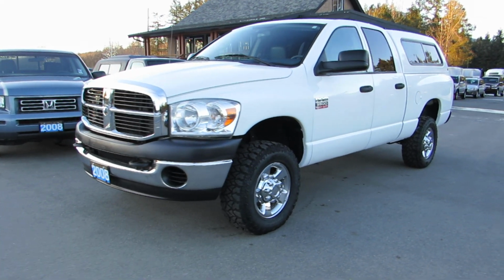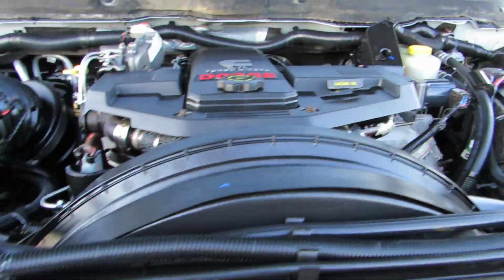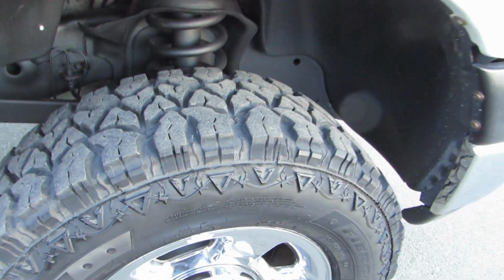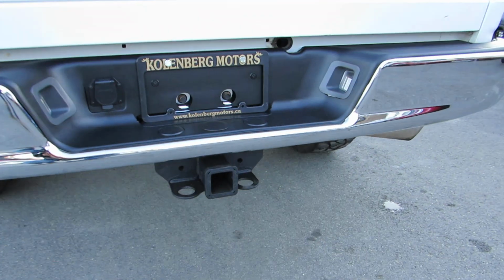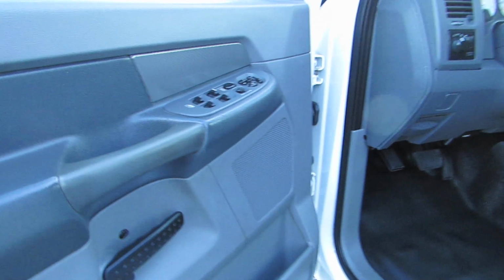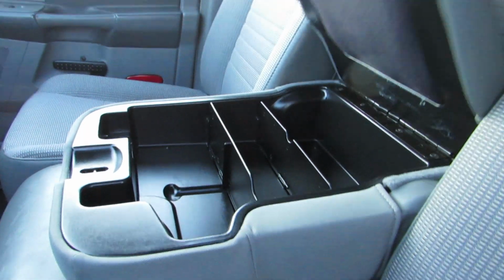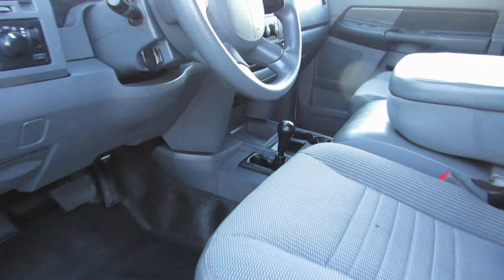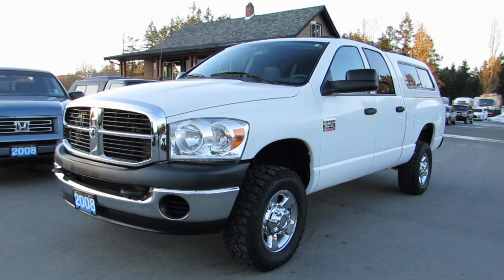2008 DODGE RAM 3500HD CUMMINS TURBO DIESEL 4X4 AT KOLENBERG MOTORS LTD